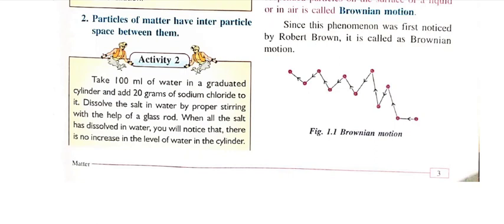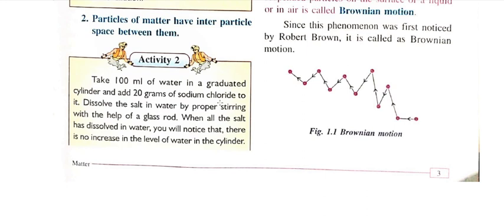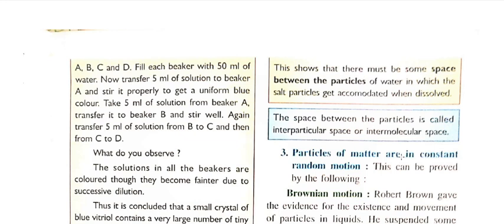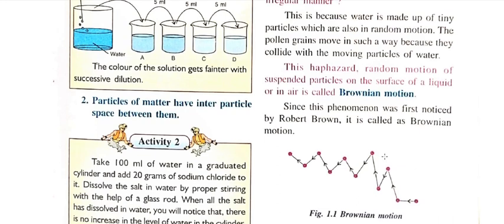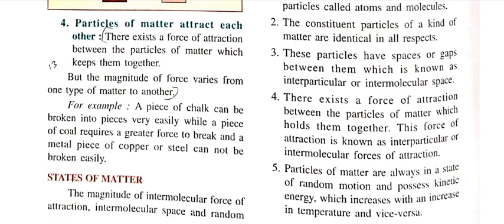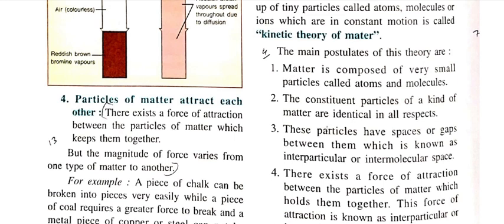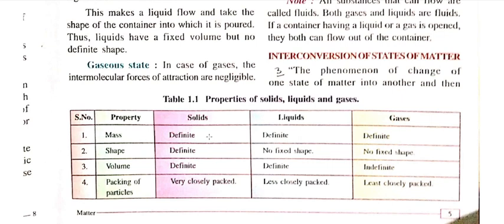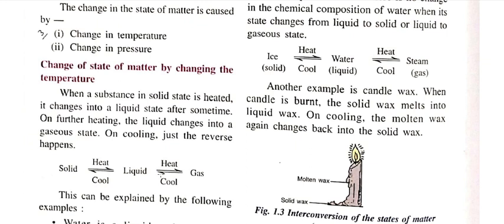Class-8_Sub-Chemistry_ Ch- 1_Session 2